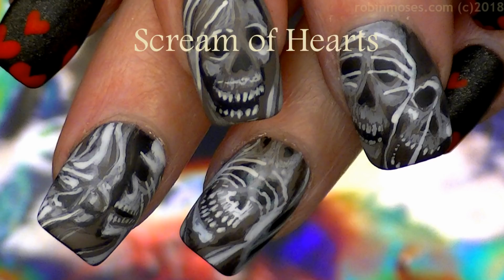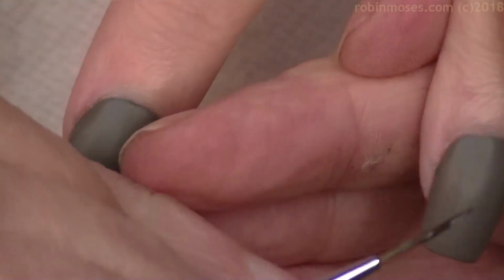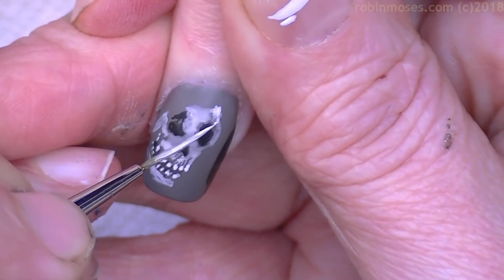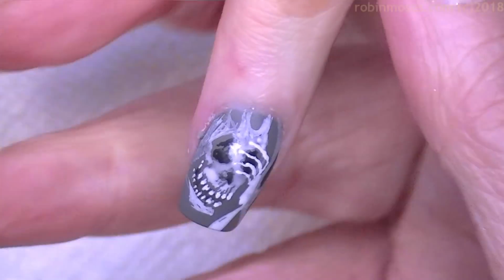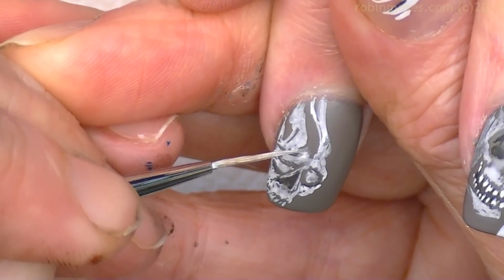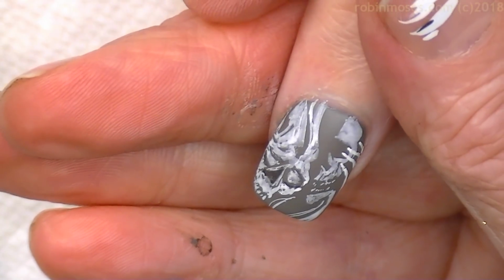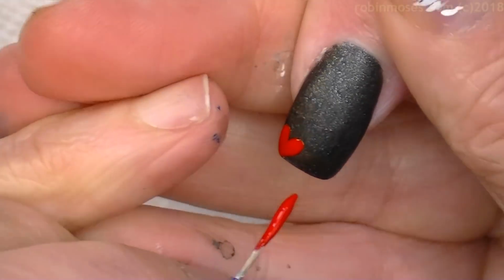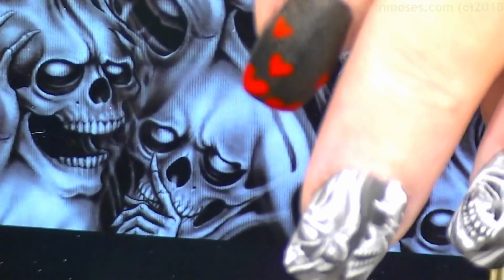Skulls and heart Nail art Halloween Nails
Up new is a skull tutorial for See No Evil, Hear no evil, speak no evil! It is surrounded by red hearts and is perfect for Halloween or Valentine's Day! Please copy this design and then tag me

Love,
Robin Moses

Here is how:
TAG ME: Inspiredbyrobinmoses everywhere you show your copy of my designs.

Robin Moses Blog Hashtag me inspiredbyrobinmoses when you copy my nailart! Add

worldwide!